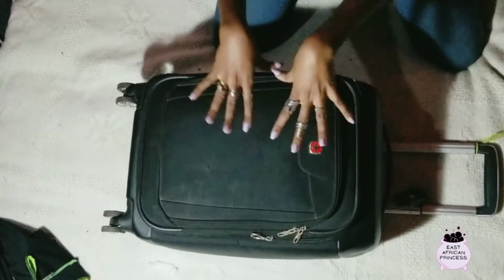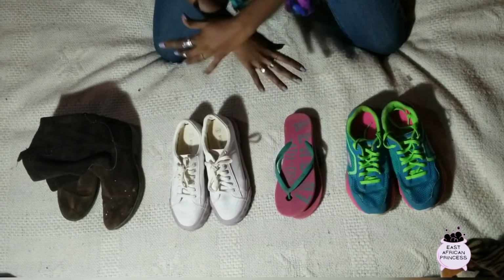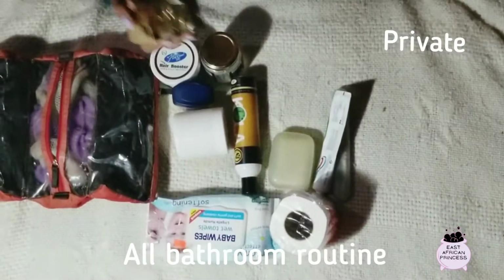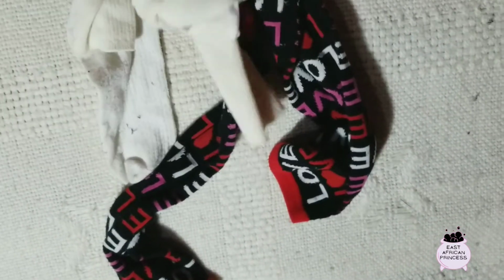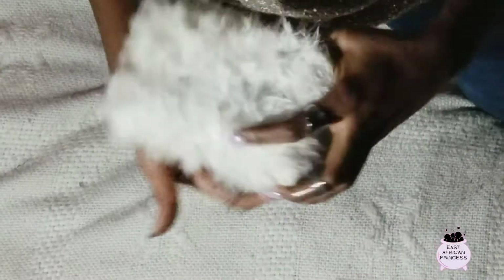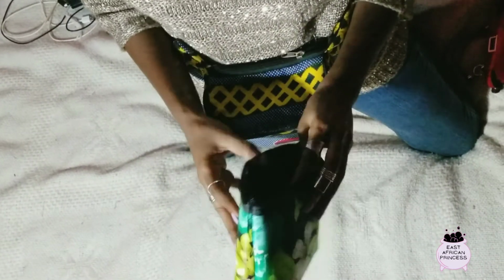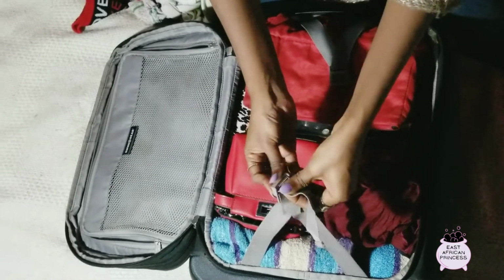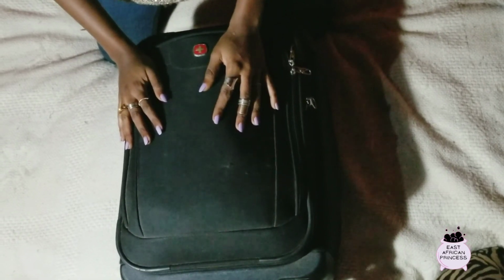Pack with me for a RoadTrip |12 Things to bring with you| road vlog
Now that the national week-long Internet shut down is finally reinstated. Time for another road trip, but first pack with me as I give you a little insight into some of the travel essentials that I don't leave behind onoder to have a well planned, fruitful and organised road trip.

🎈Tip: Have a list on your phone note or a paper, where you get to list all things you will need and tick off whatever is done, that way you don't forget necessary things behind |=

🍂Whitney's road to;
•100 ✔
•500
•1000
•5000
•10000
•50000
•100000
•500000
•1000000

Let's do this💃 about fashion, travel, lifestyle, food, finance, brand and everything to crank up your confidence.
Every Week, with me.

Ready?

All videos are shot and edited by me unless specified here.